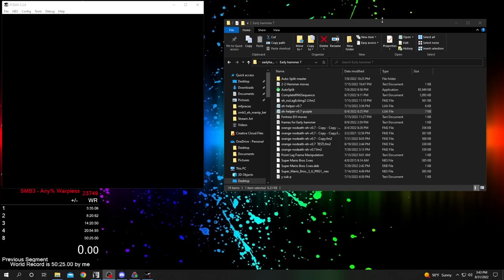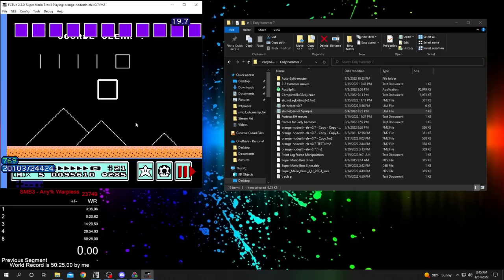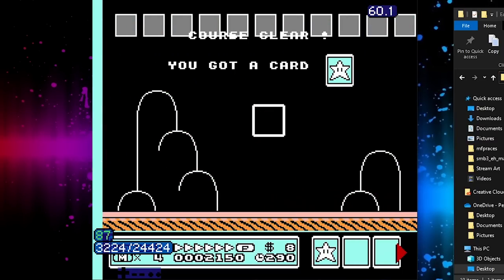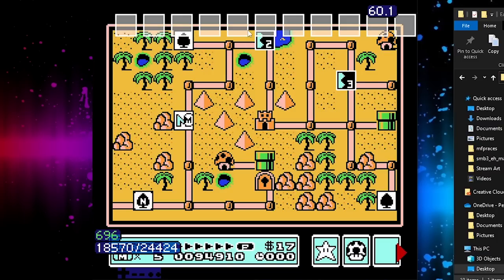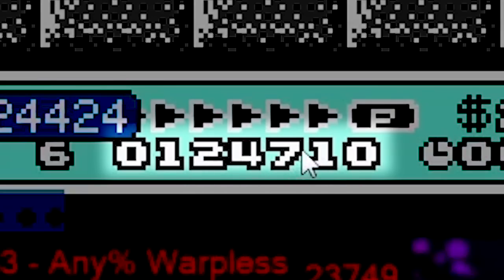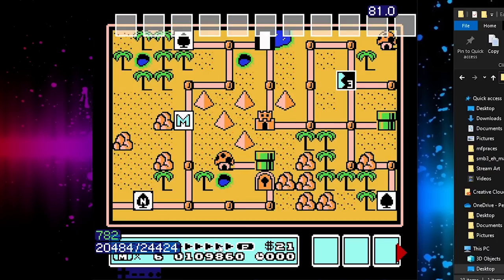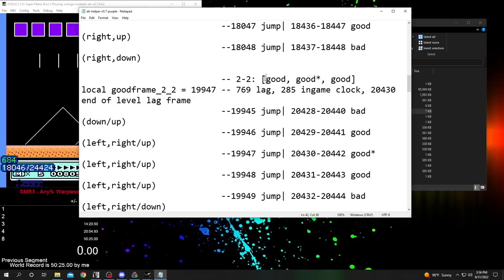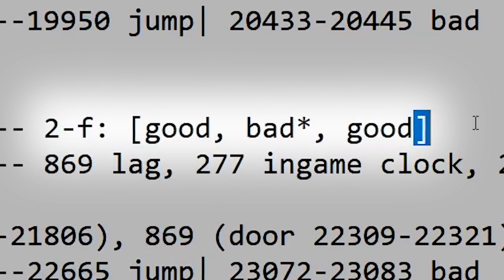This Speedrun Trick Changes EVERYTHING in Mario 3